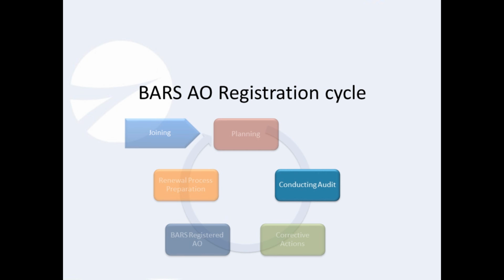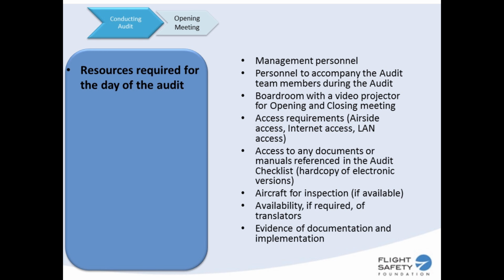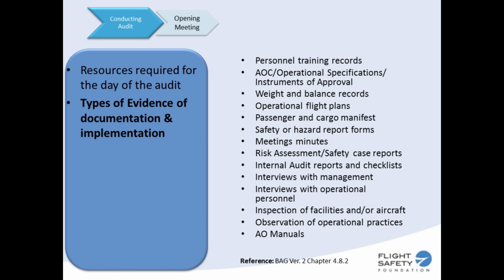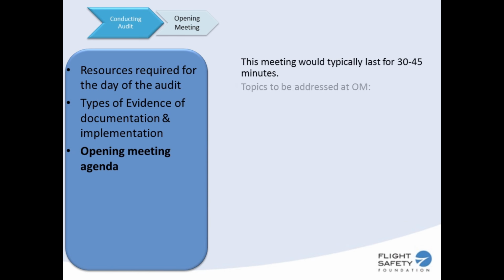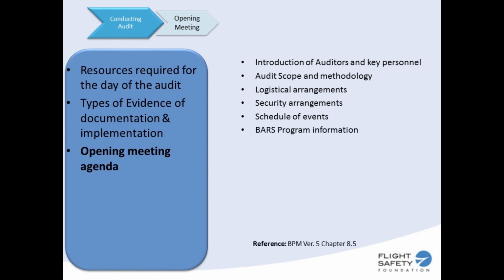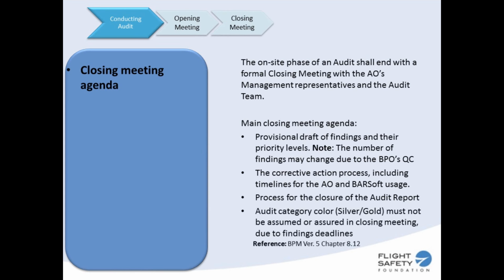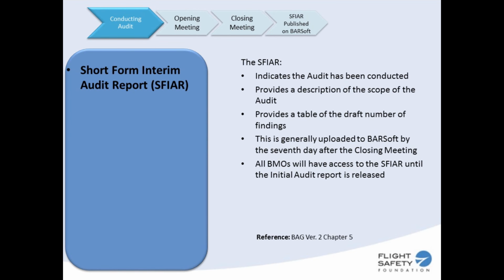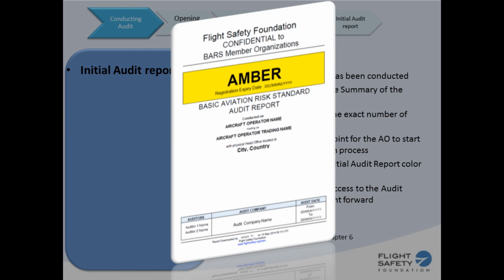BARS Registration Cycle - Conduct of the Audit - Video 4 of 7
The next step on the BARS AO Registration Cycle is the Conducting audit phase.
This video describes what the aircraft operator can expect during the conduct of the bars audit, if it's an initial audit or a renewal audit.